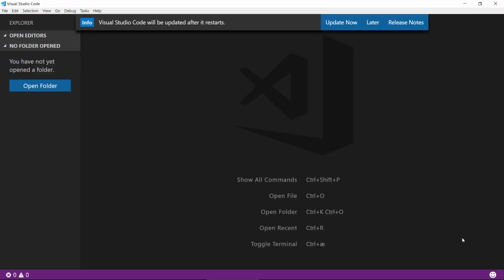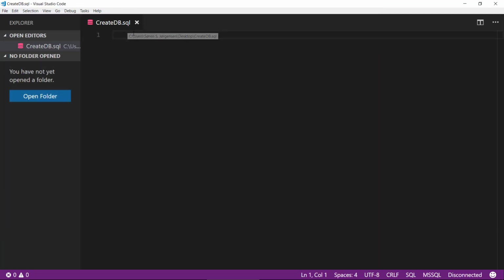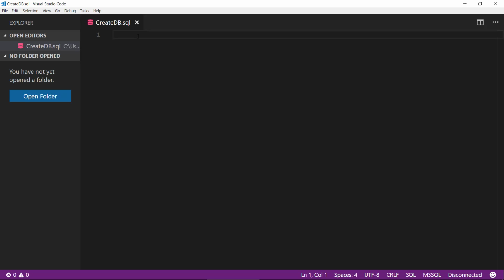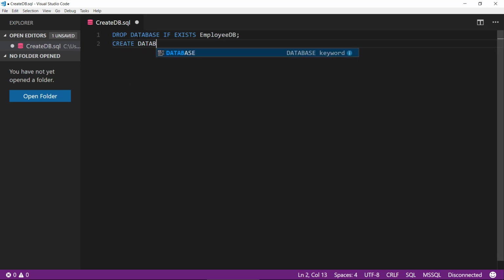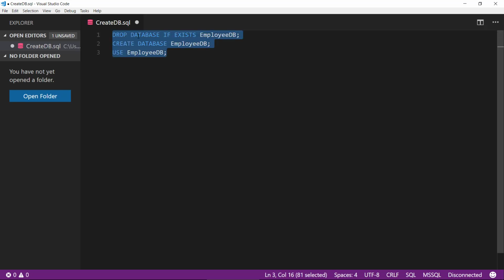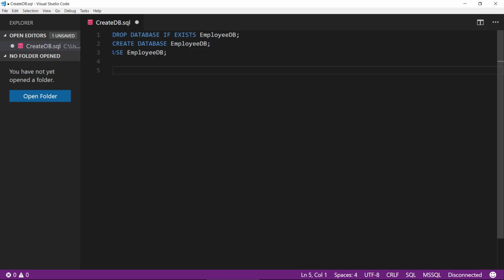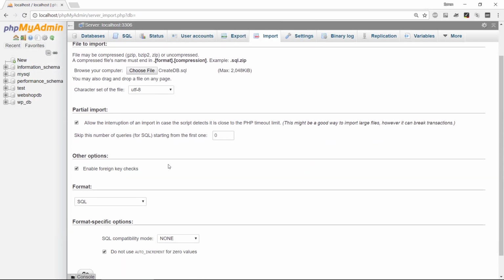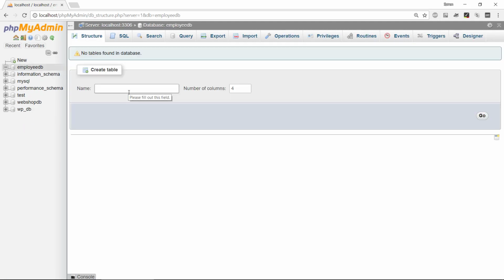How to create a database using an SQL script - Part 2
This videos series explains how to create a database using an SQL script in MySQL and PHPMyAdmin